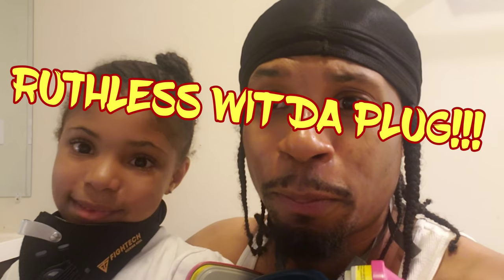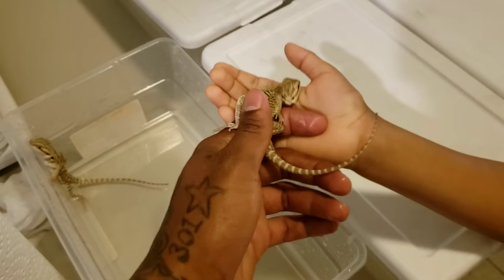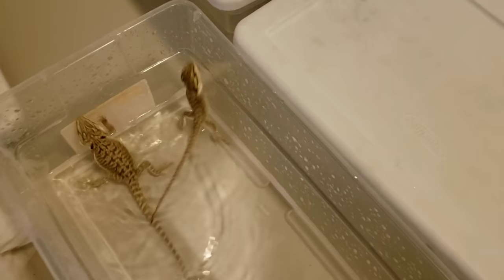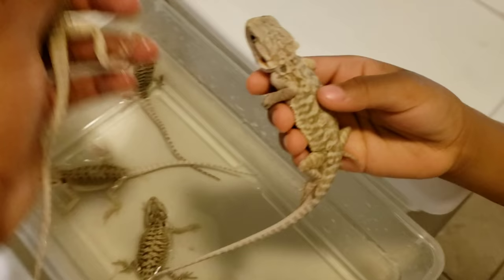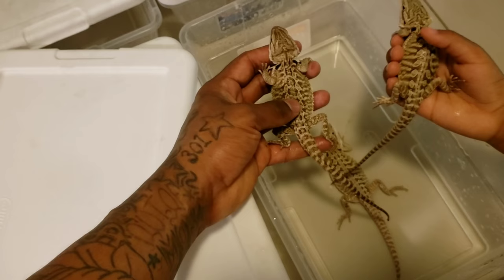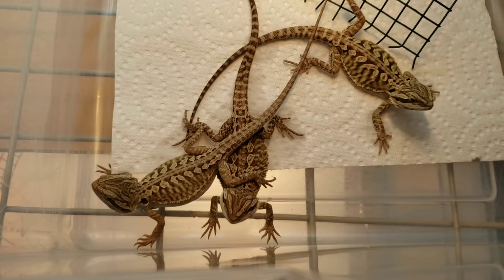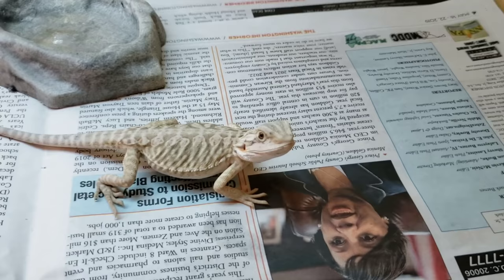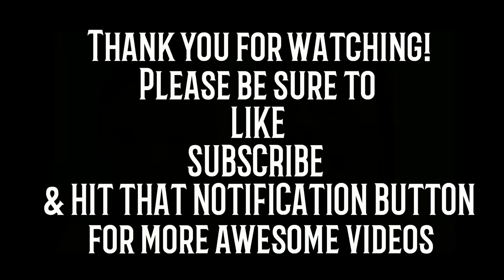White Leather Tigers clutch update: White Tiger baby bearded dragons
In this episode we take another look at the beautiful clutch of white tiger bearded dragons we had hatch and their progress. They're not so little anymore. See the difference between leatherback and normal scale bearded dragons, as well as hypos and het hypo bearded dragons. Get a better understanding of what the selective bred white tiger line looks like and how they should develop as adults. It's another fun filled video with a whole bunch of cute baby bearded dragons. Loads of edutainment with Mr.LOZ and Demi Cheri the Pogona Princess!

Links

Song:
Savannah
Artist:
Diviners feat. Philly K